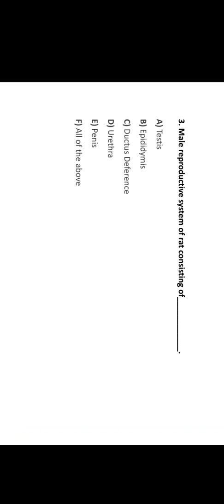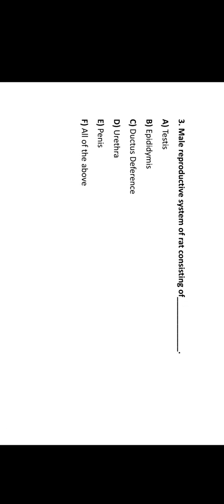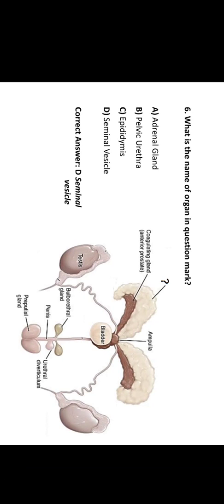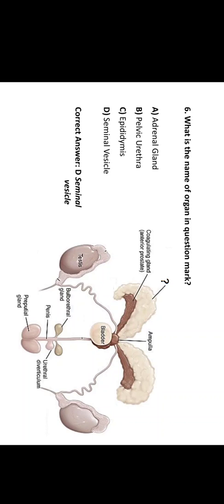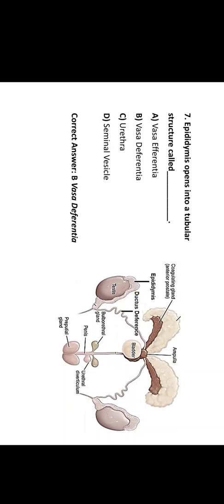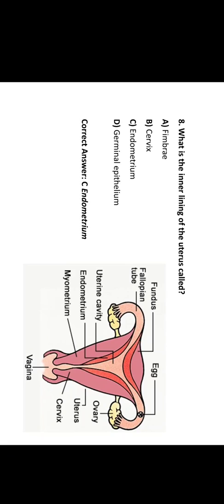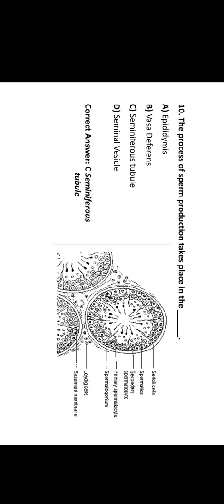BSc | Zoology | MCQs on Male Reproductive System of Rat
Subject: Zoology
Class: BSc
Topic: MCQs on Male Reproductive System of Rat

Link of PDF "MCQs on Male Reproductive System of Rat"

Video Lecture by:
Dr. MOhammad Ismail
(Asst. Prof. in Zoology)

Malegaon Dist-Nashik